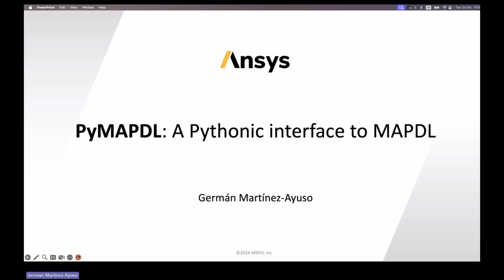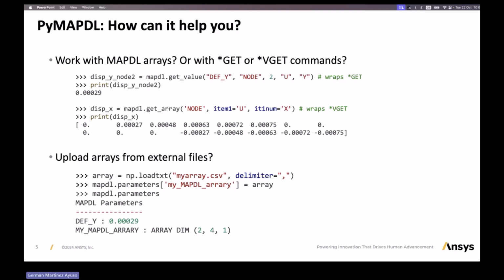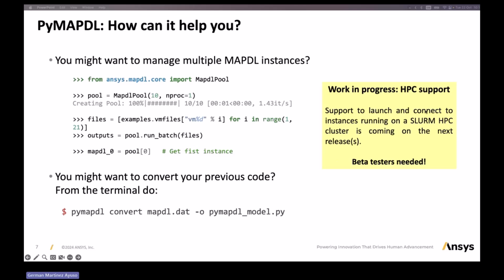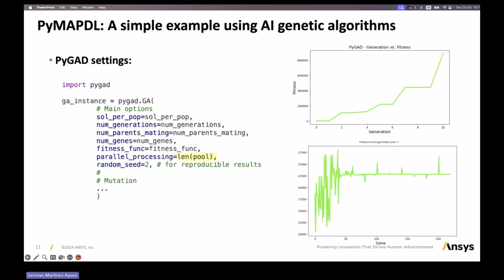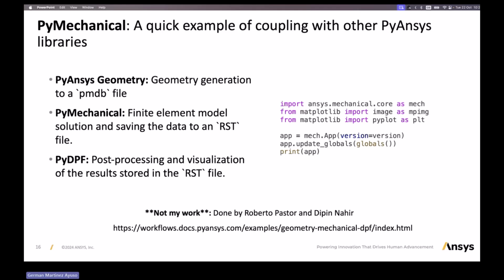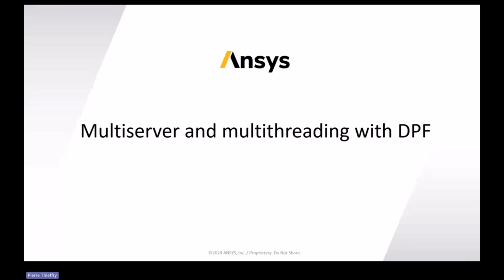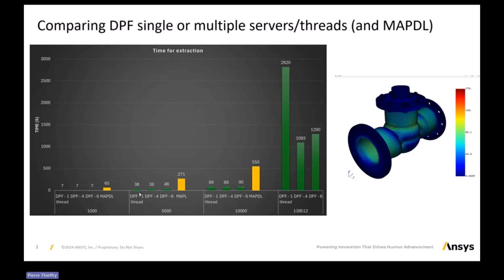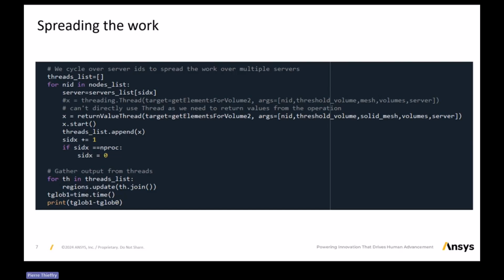PyAnsys Training: PyMADPL Examples and Use Cases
Examples and use cases with PyMAPDL, from Ansys' Q42024 EMEA PyAnsys training sessions.